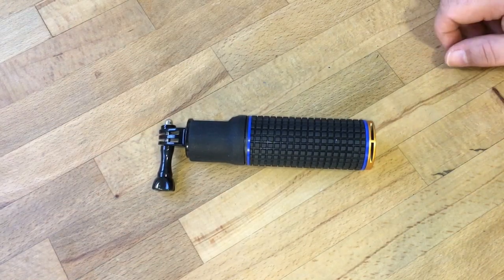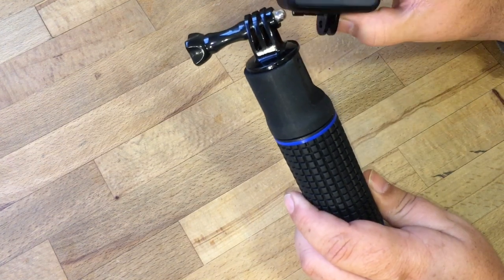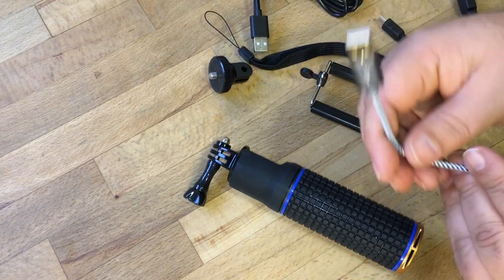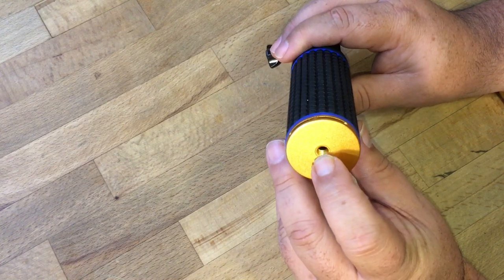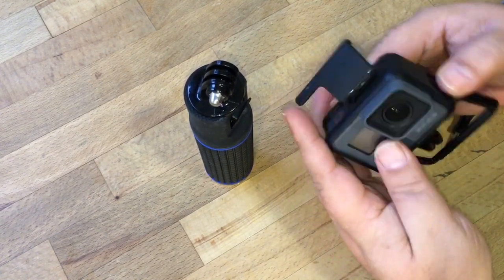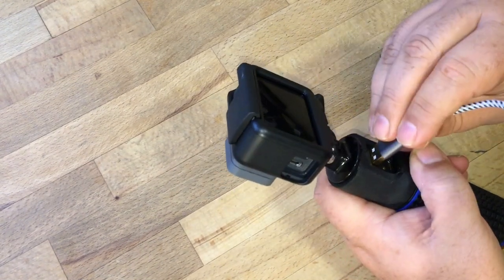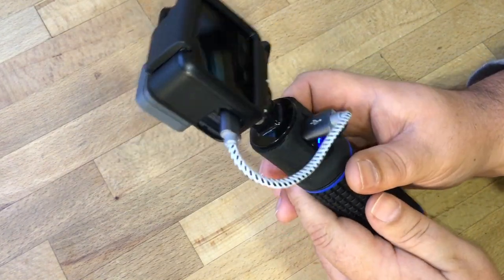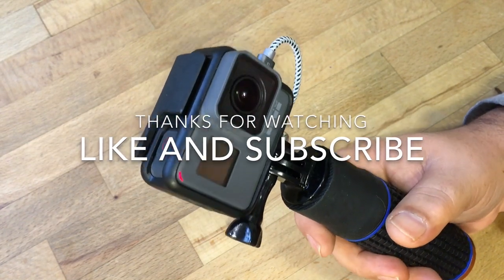Battery Grip for Hero 5 Black | Extend Your GoPro Battery 5X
Here is a quick little GoPro Hero 5 Black tip on how to get a extra 5 to 6 hours of battery life out of your Hero 5 Black or Hero 5 Session while on the go.
Battery Grip
Short USB-C Cable

This setup will allow you to mount your Hero 5 on a grip which many time is needed anyways and extend the life of your GoPro Hero battery 5x to 6X. This will allow you to shoot all day without having to swap out battery's. Perfect for family day trips.

The unit comes with a mini USB Cable to power the Hero 4, however you can use the charging cables that come with the Hero 5's to plug into the grip. You might find these cables to be long and bulky so I have included a link for a short USB C cable that fits perfect and can be used on other devices as well.